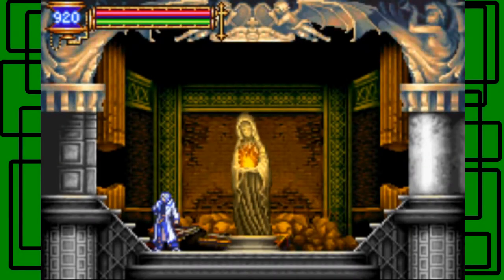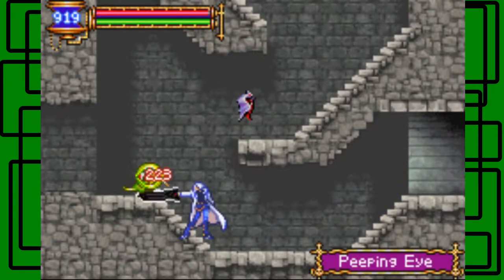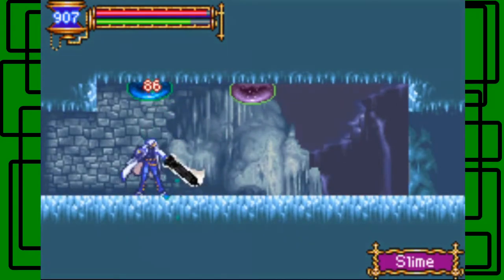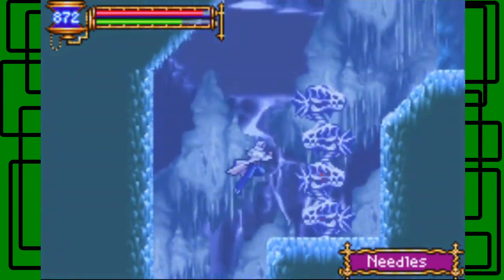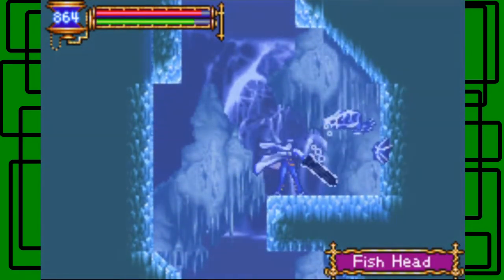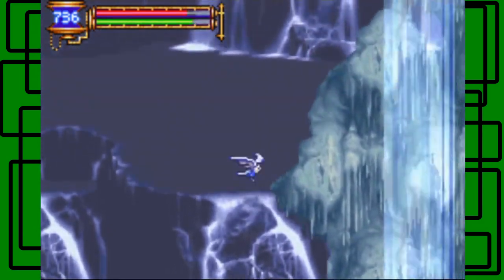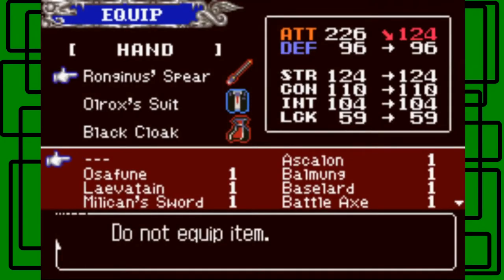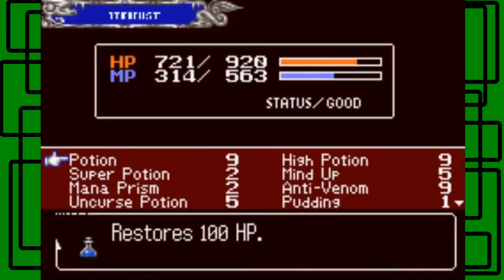Castlevania Aria of Sorrow Part 20: So Much Water | GiantGrotle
There is so much water here! It's a crazy amount of water!